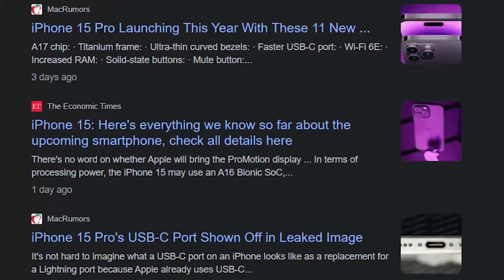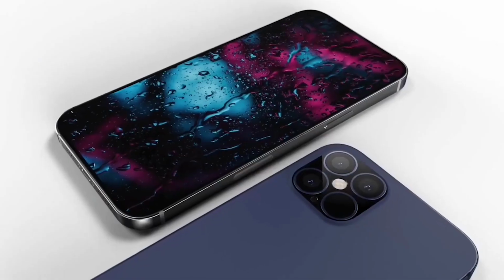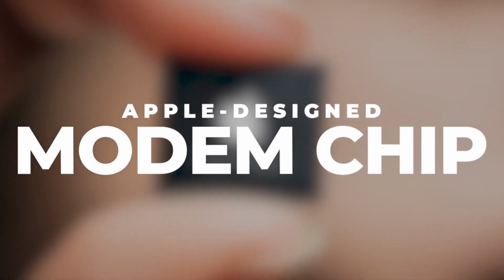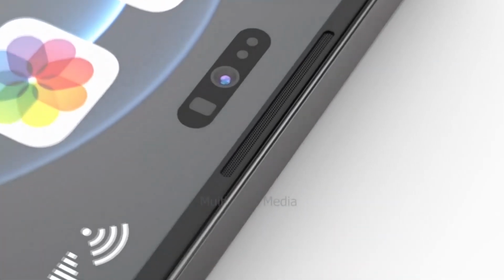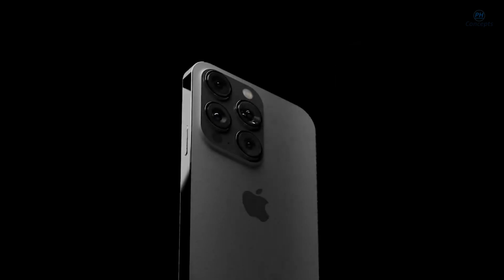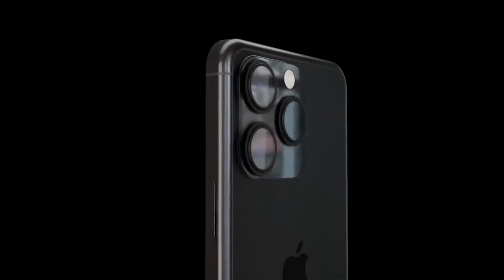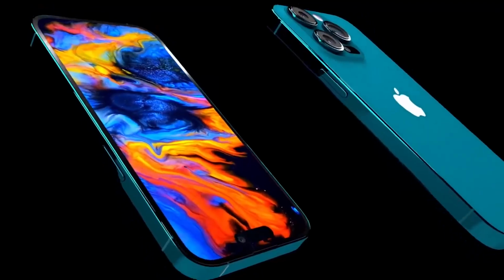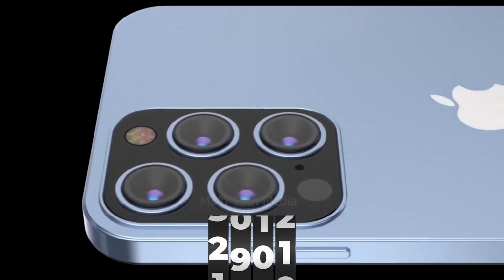iPhone 16 Leaks Here: This is Insane!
iPhone 16 Leaks Here: This is Insane! In this video, we will be discussing the latest leaks and news surrounding Apple's highly anticipated iPhone 16 series. We will cover everything from the rumored iPhone 16 Pro price and specifications to the iPhone 16 Ultra leaks and camera features. Additionally, we will take a closer look at the iPhone 16 final design and explore the latest iPhone 16 series news. With new leaks and rumors surfacing daily, this video will provide viewers with an up-to-date overview of what to expect from Apple's iPhone 16 series.